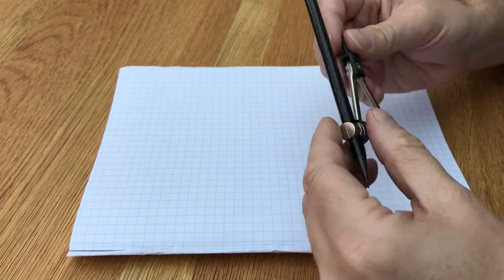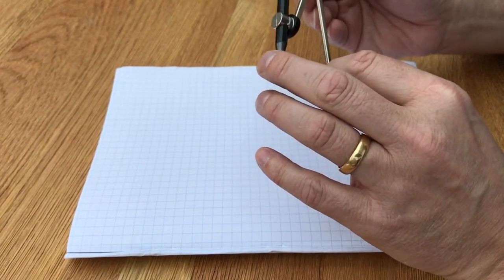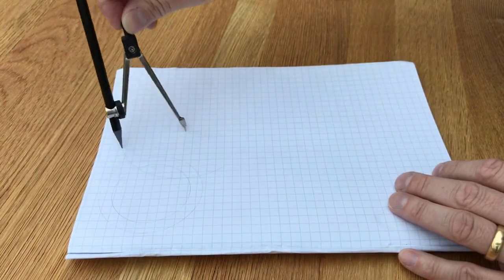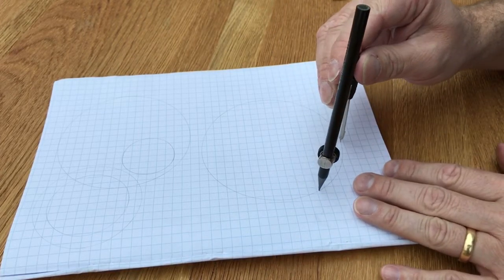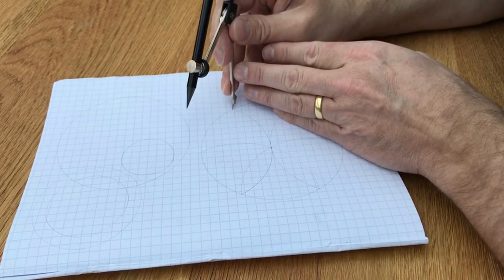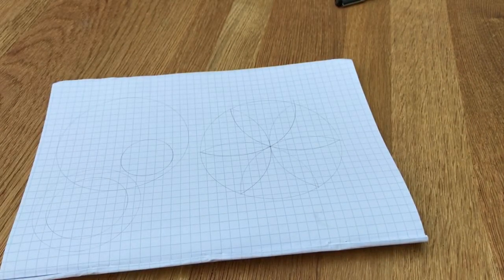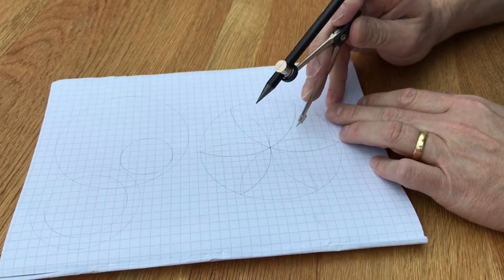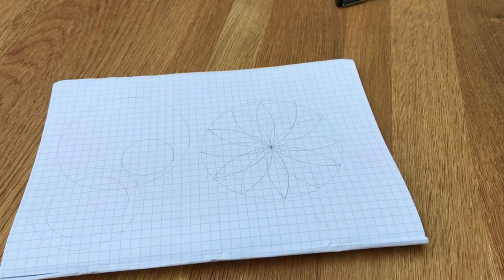Home Learning. Maths - Circles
Drawing circles and creating geometric patterns.